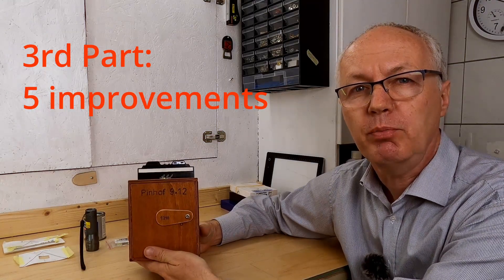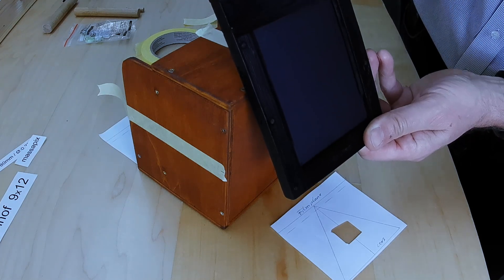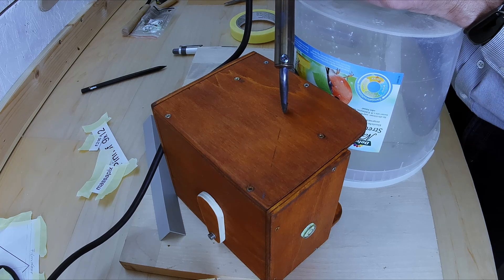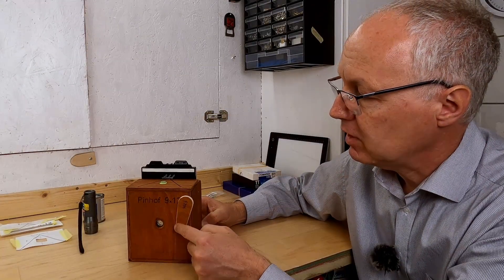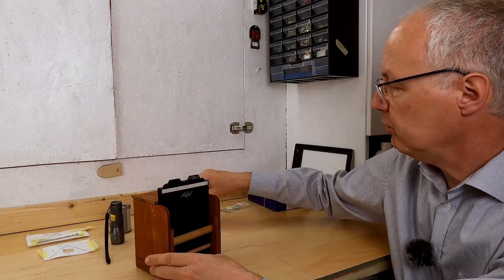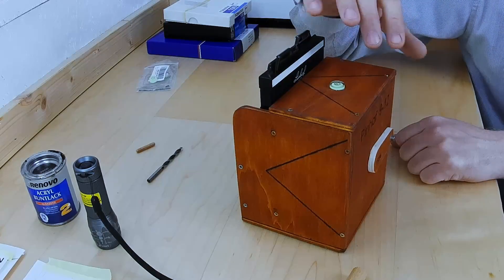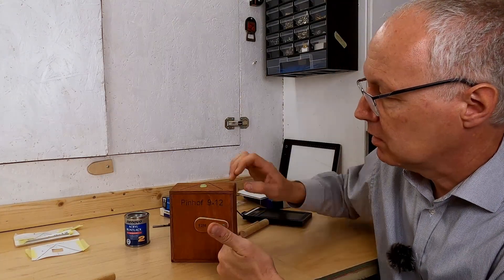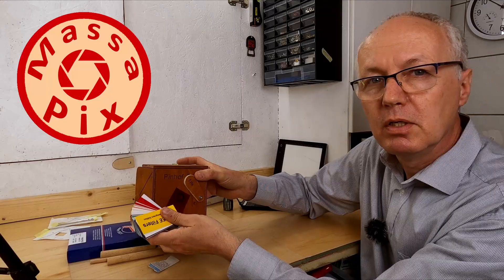5 improvements on DIY Pinhole Camera: Part 3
In this video I show you 5 small improvements on my DIY Pinhole Camera : Pinhof 9x12 plus first pictures on location on negativ paper

As explained in last video and part 1 of my wp-blog, in this third part of this series you will find a more detailed look/Download how to build the DIY Pinhole Camera "Pinhof 9x12".